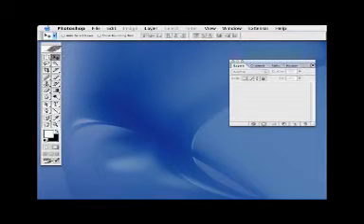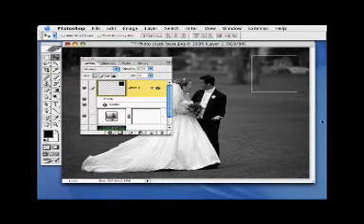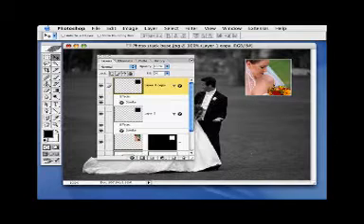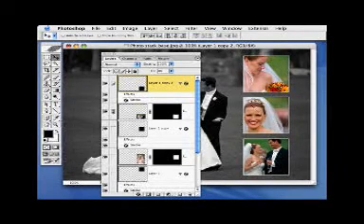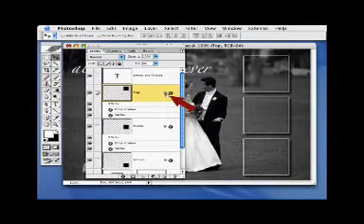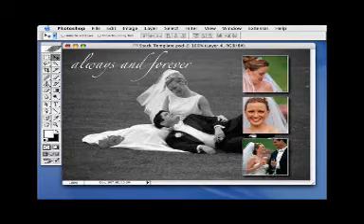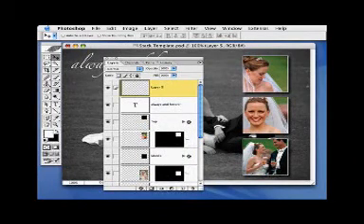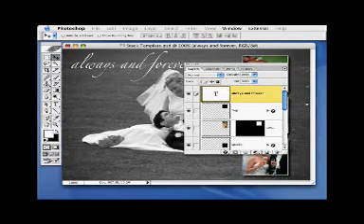02 Multi Photo Stack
A group of 10 videos to teach Adobe Photoshop in English in a simple way to edit and enhance wedding photos. Includes some techniques. It may be most suitable for wedding photographers and photo enhancers.